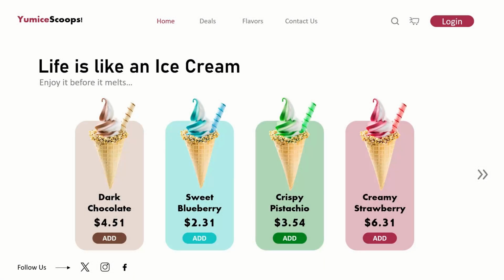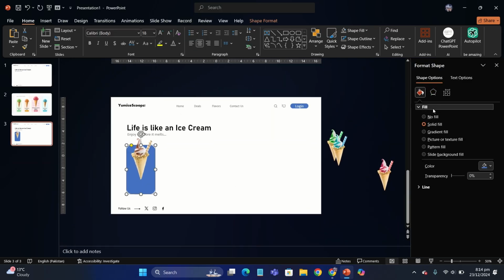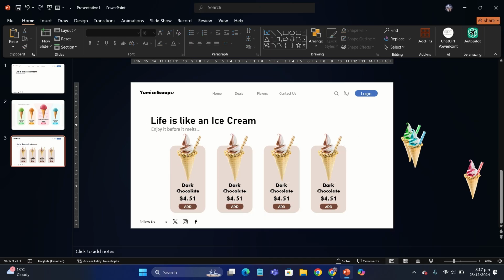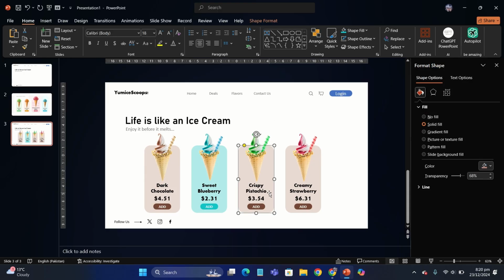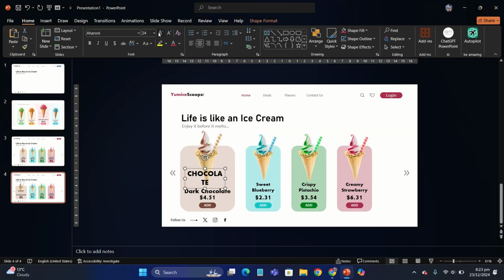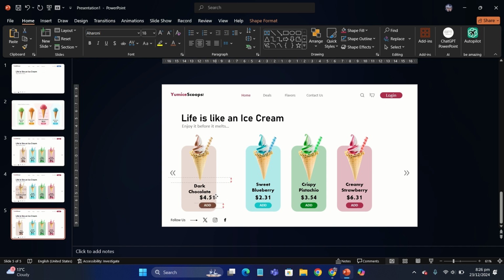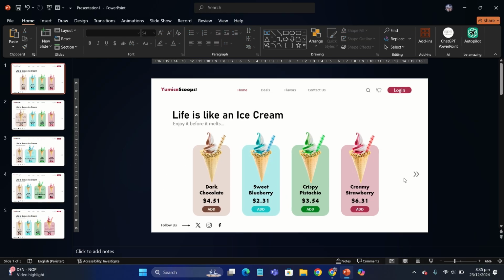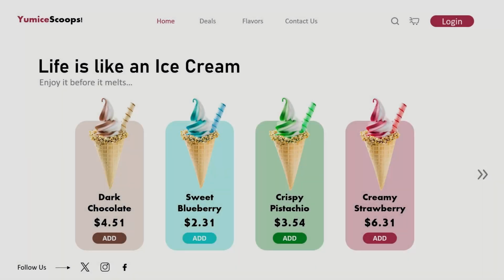Best Powerpoint Template For Beginners